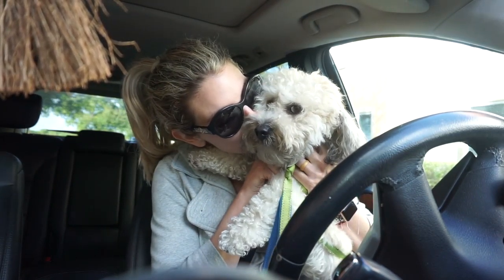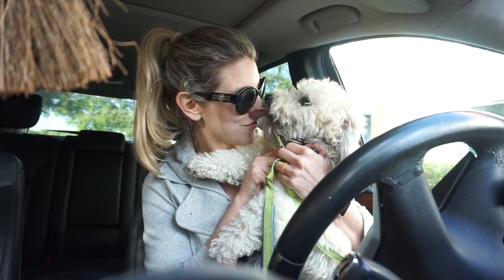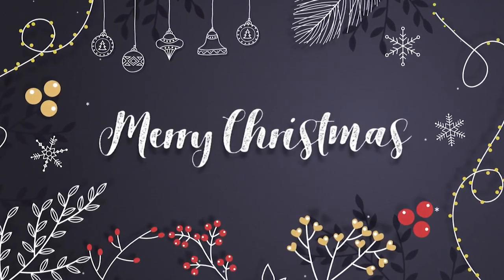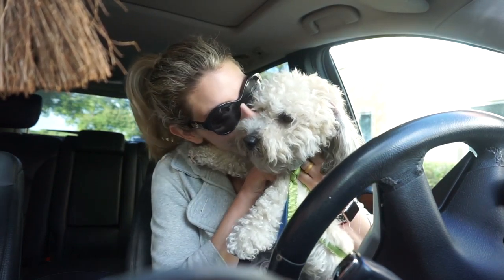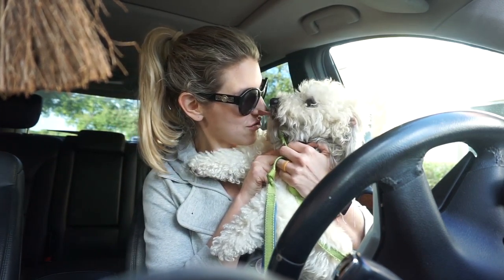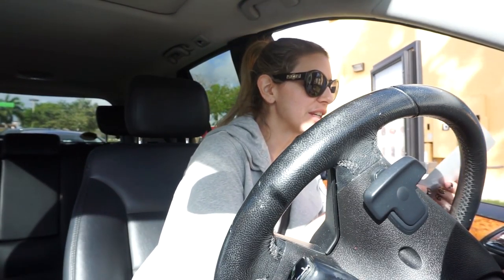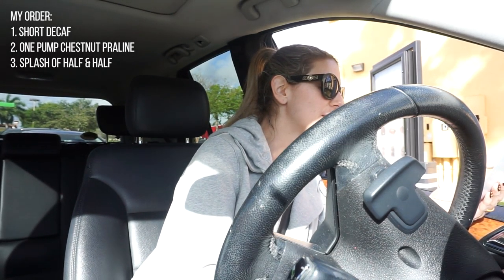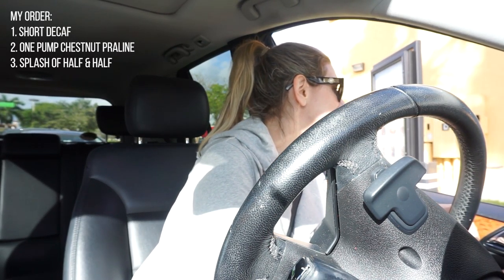Low Calorie Starbucks Holiday Drink/ VLOGMAS 2019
♡ Peppermint Mocha is 400 calories. I got great holiday drink from starbucks thats less than half of those calories